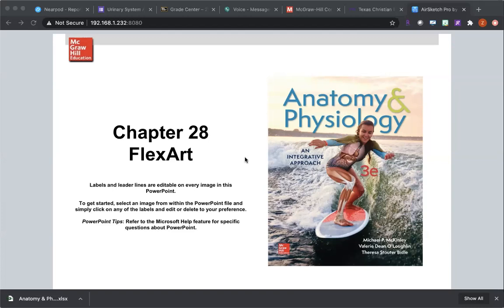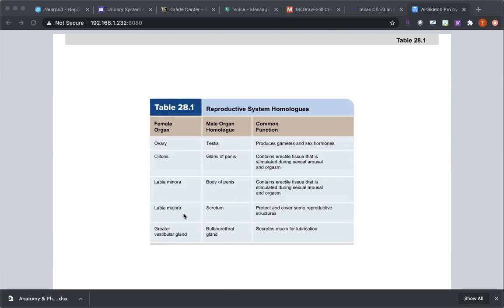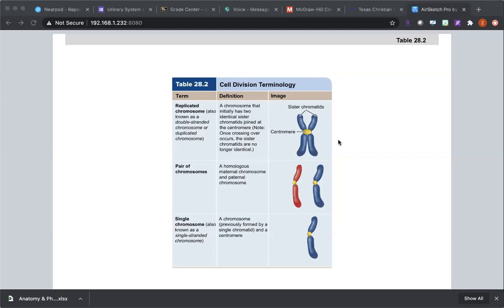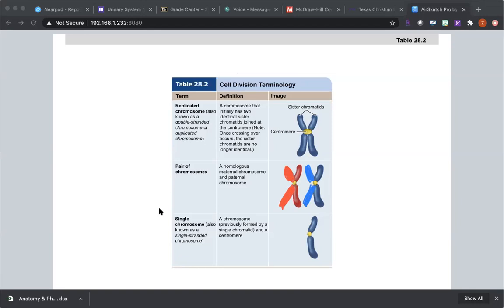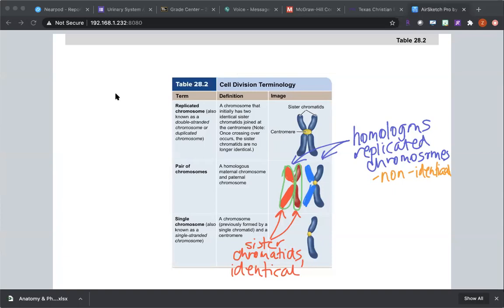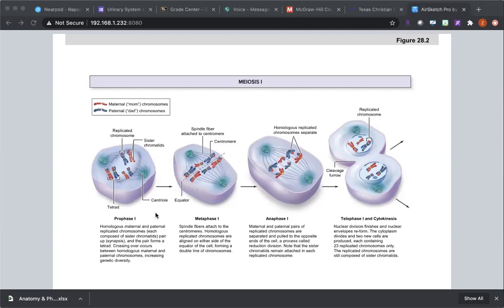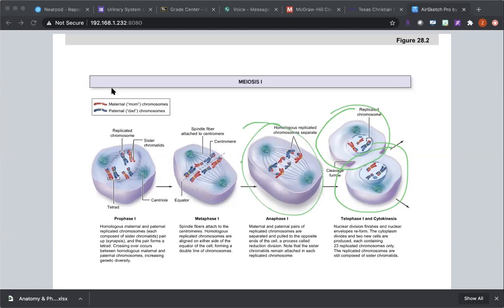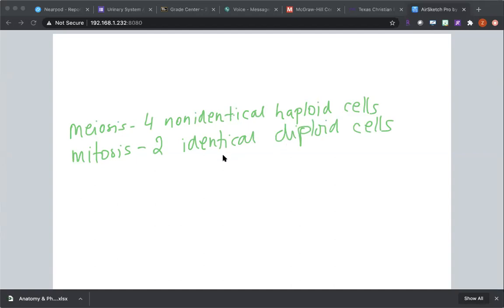Reproductive system through meiosis Fall 2020